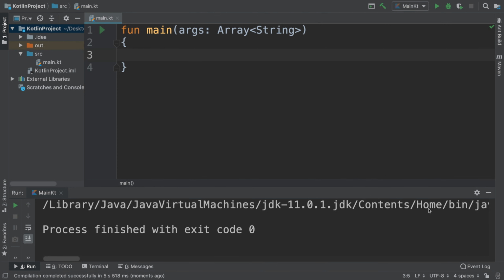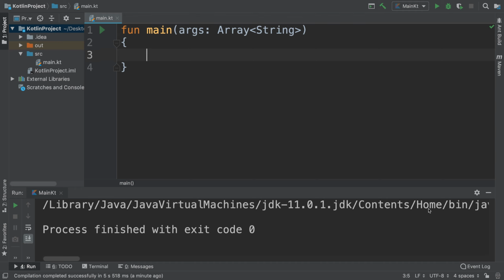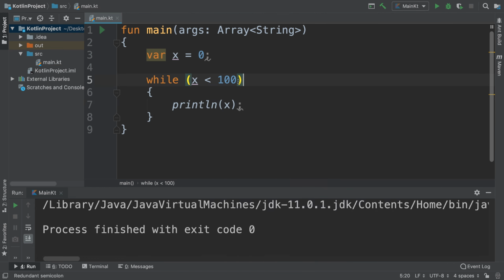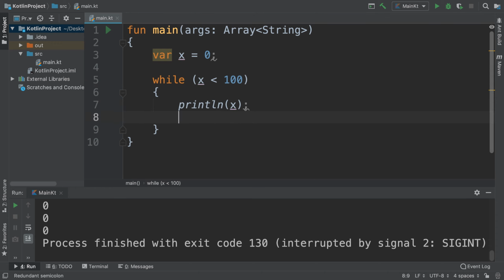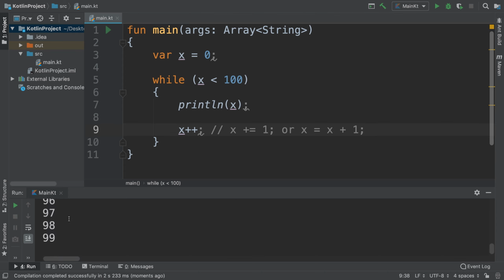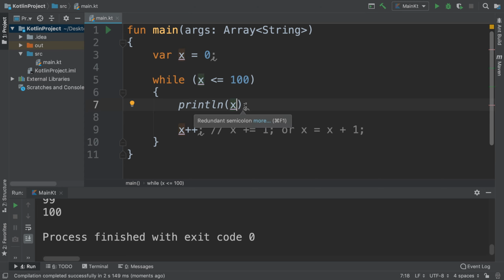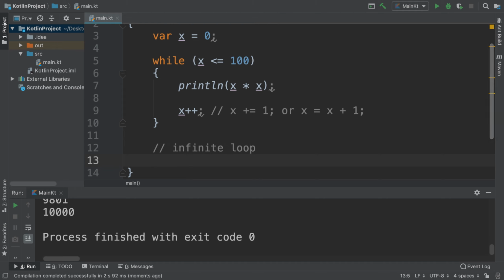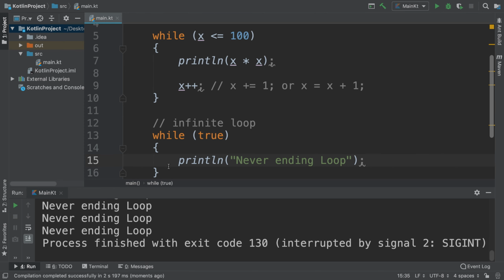while Loop - Kotlin Programming